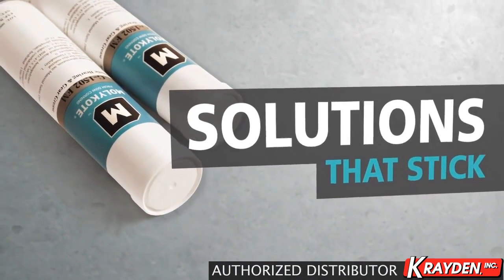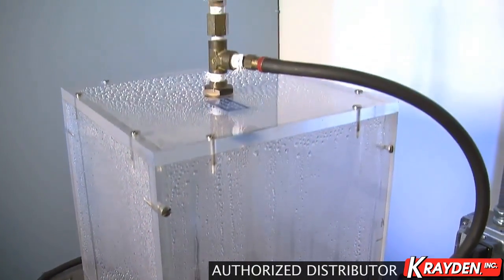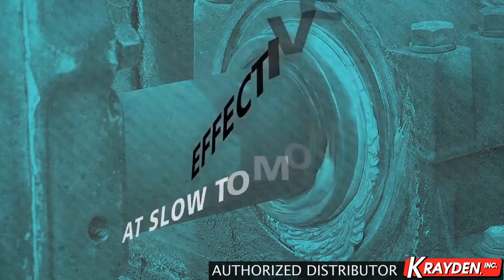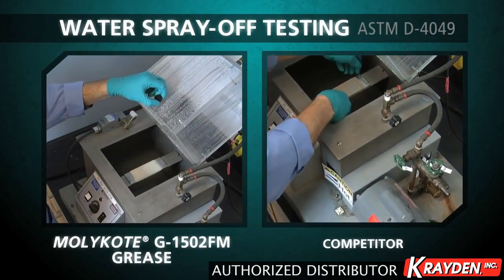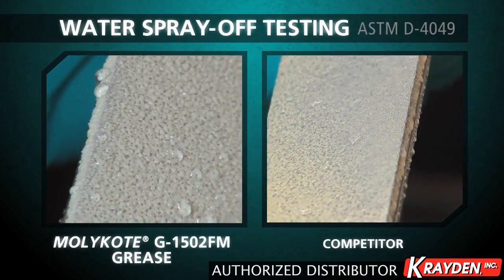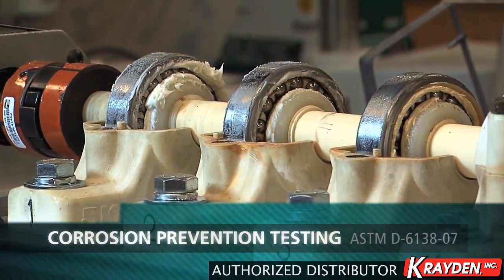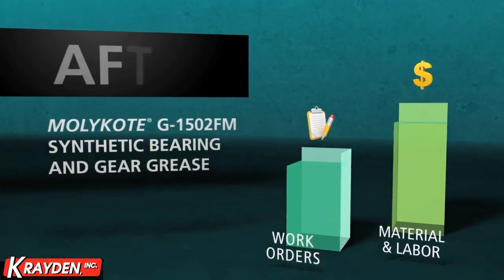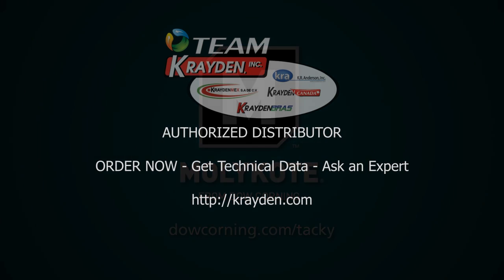Molykote G-1502FM Water Resistant Grease -Tacky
Molykote Grease that resists water washout. Molykote G-1502FM Bearing Grease and Gear Grease is water resistant with a surprising 23.7% grease loss compared to 91% loss of the leading competitor during water spray off testing earning it's nick name Tacky or Tenaciously Tacky!

Buy G-1502 FM

The G 1502 FM Synthetic bearing and gear grease is also Food Grade - meeting FDA regulation 21 CFR 178.3570